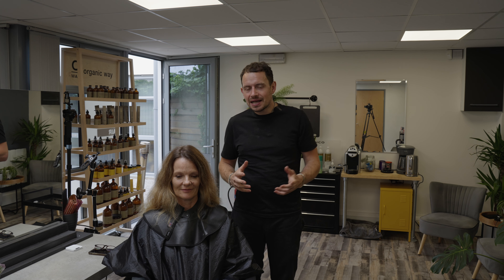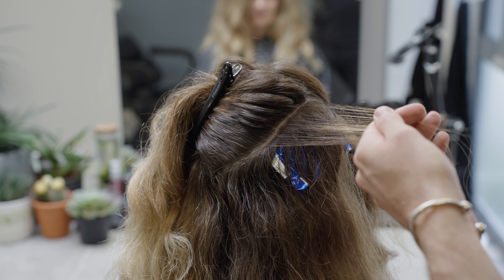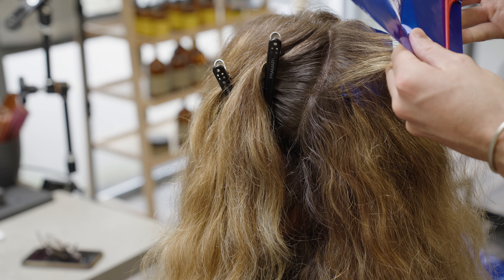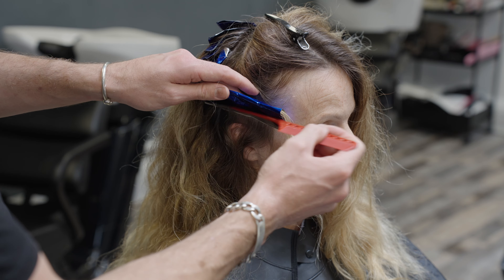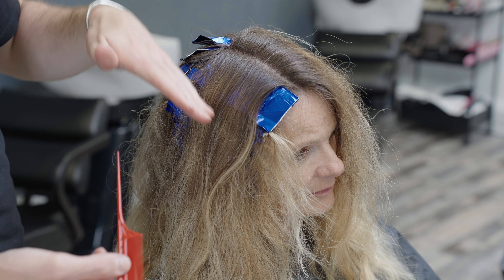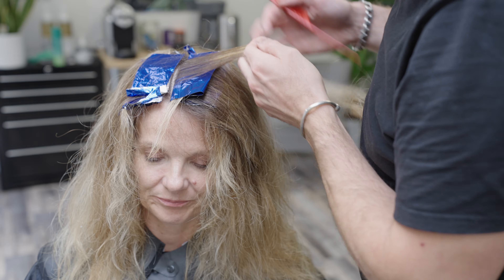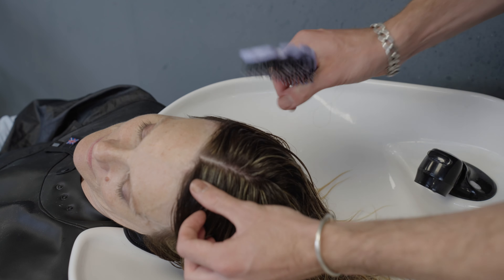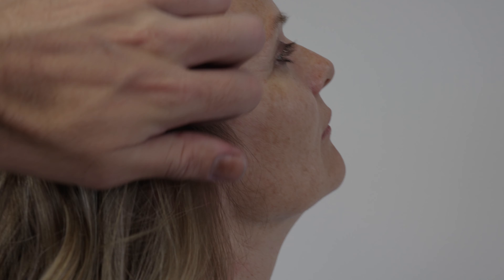Fast Highlight Lived In Blonde Hair Eduaction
CUTTING TOOLS

Favourite Scissors

Cutting Comb

Detangling Brush

HOT TOOLS

COLOURING TOOLS

Detangling Brush

Pintail Comb

Tail Comb

Balayage Brushes

Balayage Board

FAVOURITE TONERS

STYLING TOOLS

Paddle Brush

Straightening brush

Detangling Brush